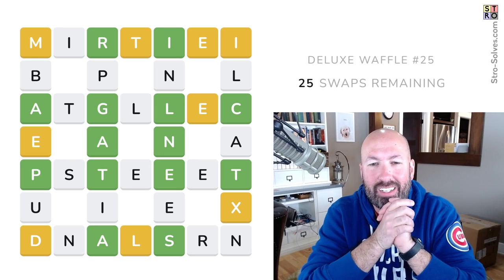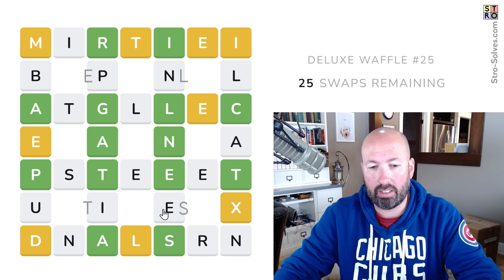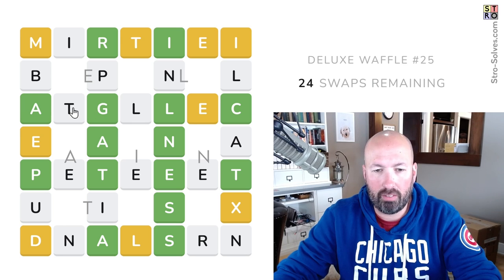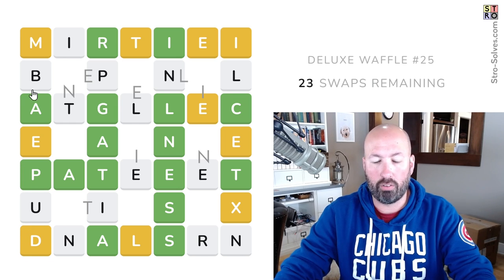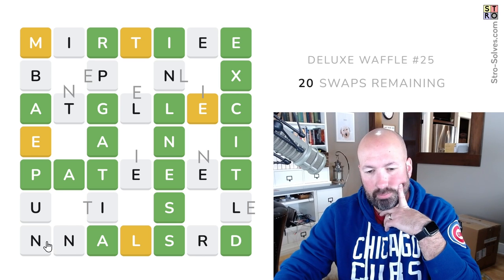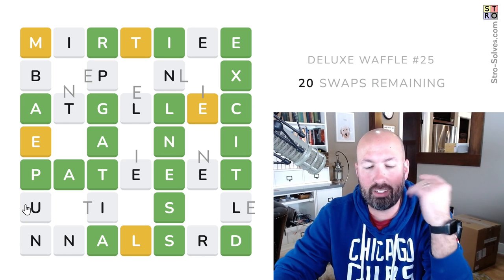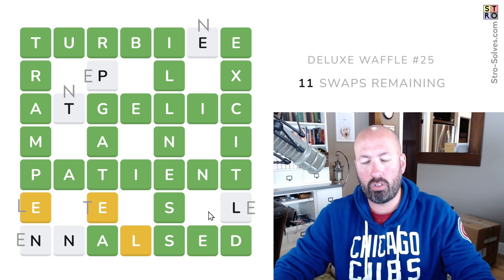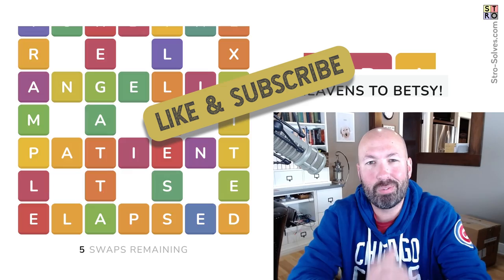A deluxe letter swapping puzzle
I'm Scott Strosahl and today I'm solving the Waffle for November 16th.
Waffle is a wordle variant where you have to swap the letters to form words.